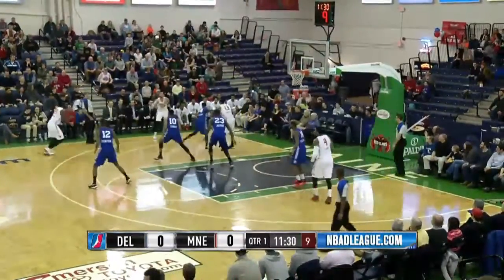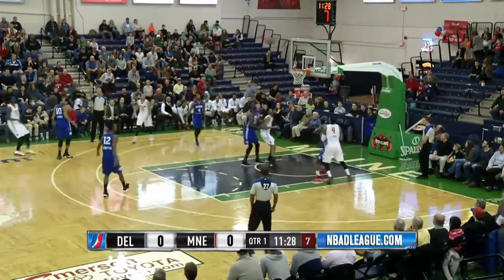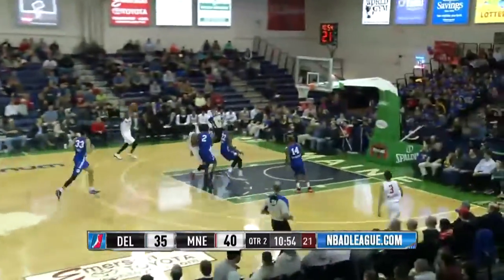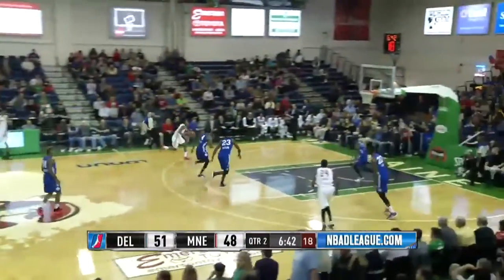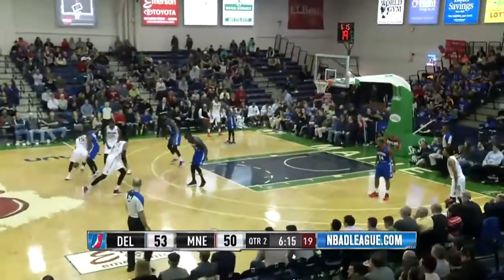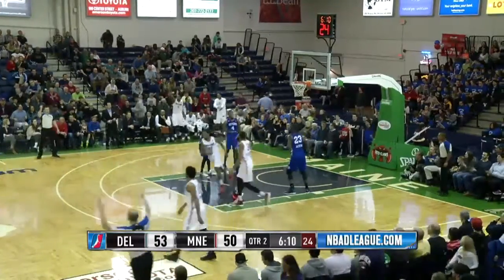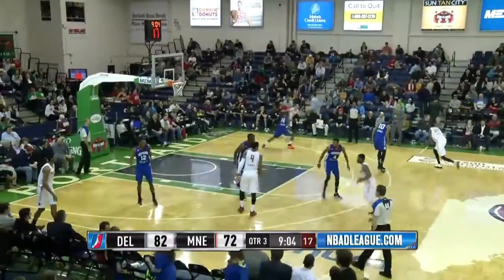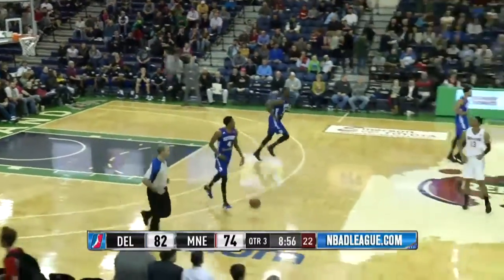Highlights: Omari Johnson (22 points) vs. the 87ers, 2/25/2016